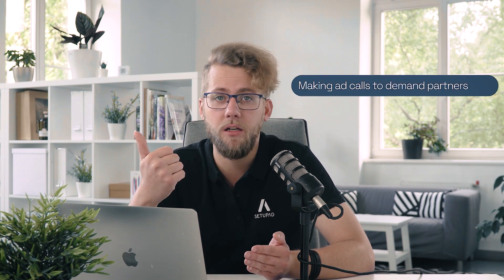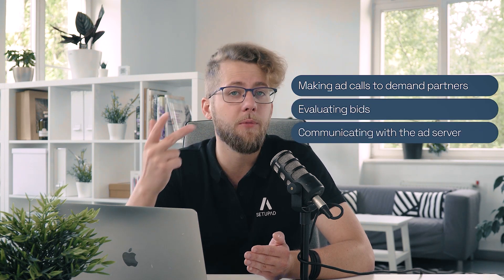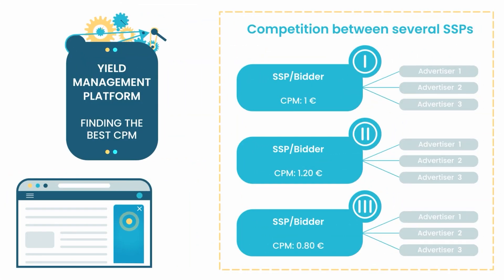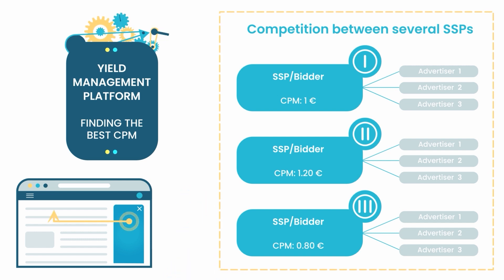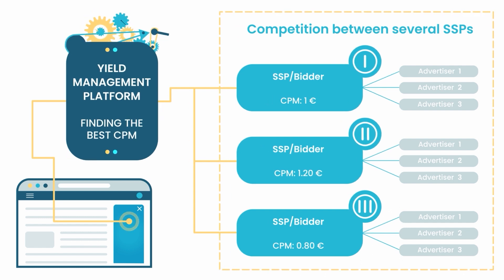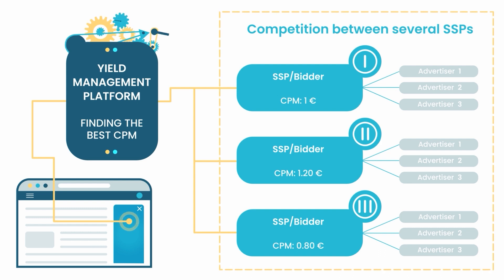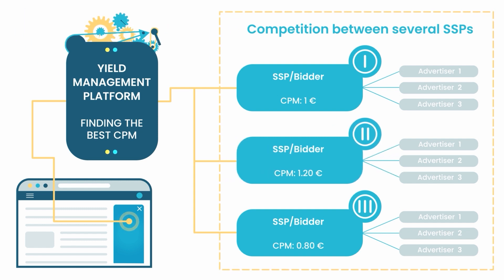What is Header Bidding? | Header Bidding vs Waterfall | Explained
How does header bidding work? What are the differences between header bidding and waterfall? All explained in 2 minutes.

Header bidding, sometimes called pre-bidding, is a programmatic technology where the publisher offers his ad inventory to many demand partners (like Google) at the same time.

Currently, header bidding is an industry-standard for displaying programmatic ads. But it wasn't 5 years ago. There was another technology–waterfall.

So in this video, we explain the differences between these two technologies.

For even more information read Setupad article – Header Bidding vs Waterfall | Differences Explained

If you want to try a header bidding solution for your site join Setupad and we will help to increase your ad revenue!

00:00 Intro
00:24 What is header bidding?
01:07 What is waterfall?
01:22 How does the waterfall technique work?
01:47 How does header bidding work?
02:43 Outro